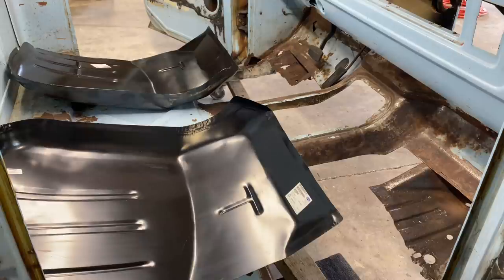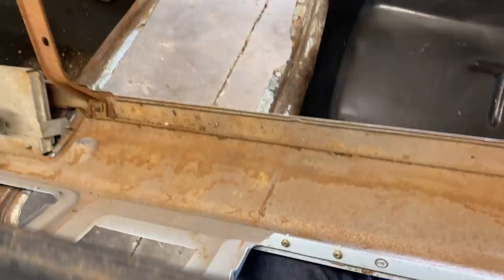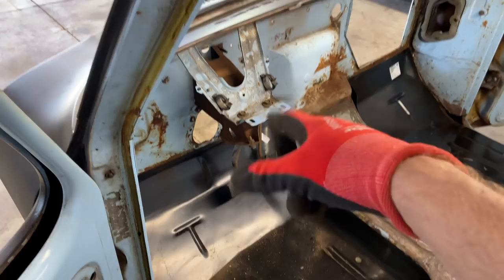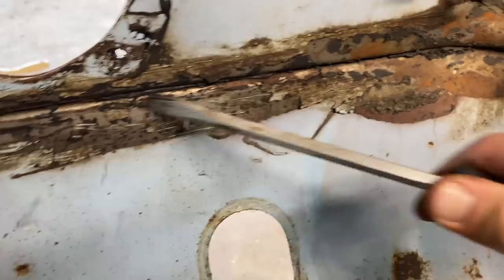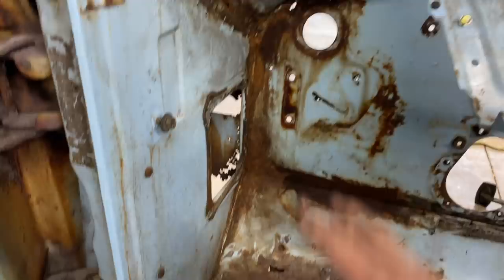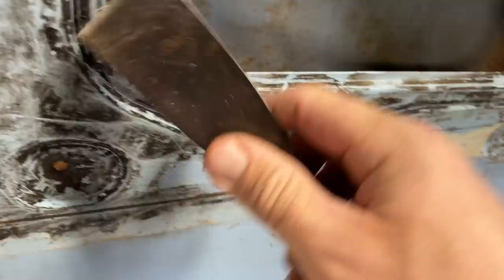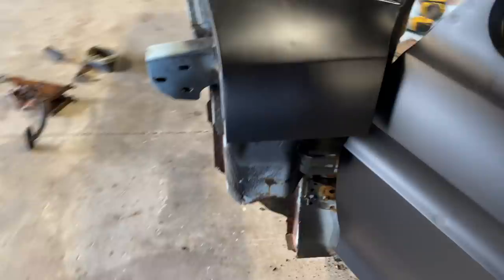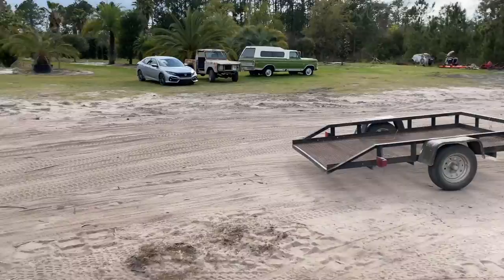Restoring an Abandoned 1974 Ford F250 Restoration Swamp Dragon! DASH PANEL! Resurrection Rescue! CT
Today we test fit the floor pans, remove the dash frame, fiber board, risers and more. Check it out!